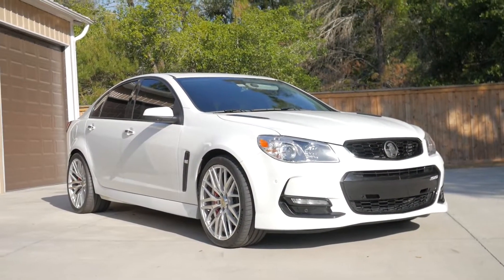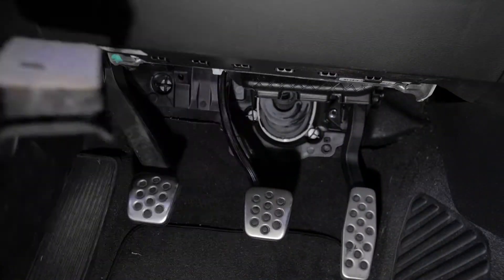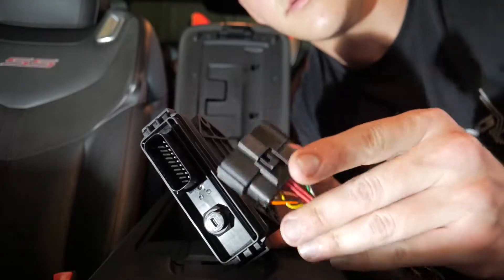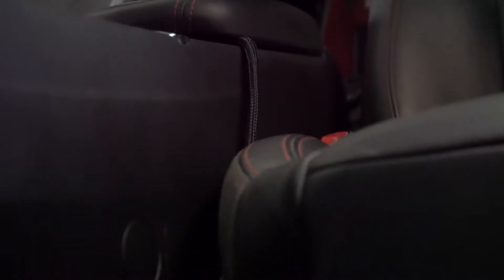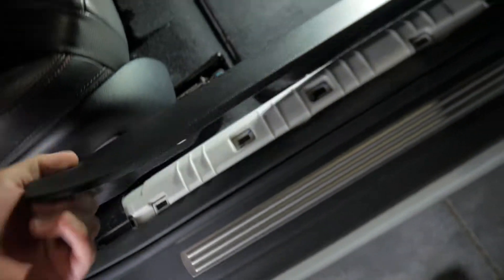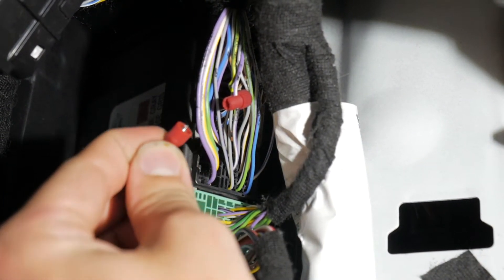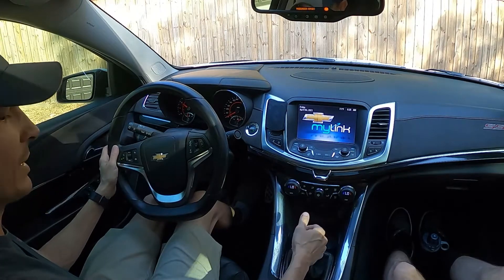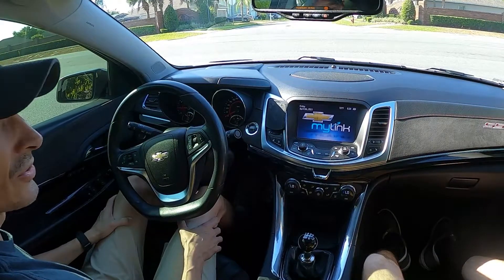Chevy SS - Xineering Downshift Blip Module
Plug-and-Play Clutch and Accelerator Pedal is now standard for the Chevy SS!
Will walks you through the full Downshift Blip Module install, one of our easiest to install units yet!

Dominate the competition with our Downshift Blip Module.
-USB Programmable
-Plug and Play pedal harness with OEM Connectors
-Customer support satisfaction guarantee

Programmable Parameters via Android App or Windows PC Program
 - Target Throttle Blip %
 - Delay after trigger for blip (ms)
 - Duration of blip (ms)
 - Min. time between blips (ms)

for other vehicles and system details.

Timestamps:
0:00 Intro
0:31 What is included
0:50 Removing Driver Pedal Cover
2:09 Removing Accelerator Pedal
2:49 Installing Pedal Harness
3:51 Installing Module/12V Power
4:12 Routing Wires
4:48 Installing Clutch Connector
5:54 Running Brake wire behind center console Pt.1
6:02 Removing Passenger Foot Well Cover
6:36 5:54 Running Brake wire behind center console Pt.2
7:18 Trim Removal for BCM
8:08 BCM Tap
10:02 Test Blips/Arming Switch
10:59 Road Test with Max and Brandon
13:05 Outro